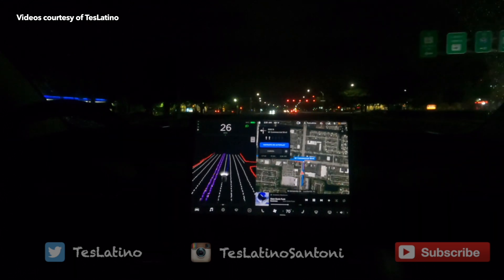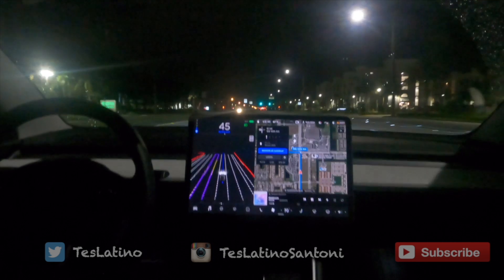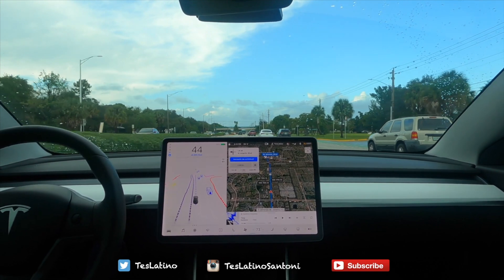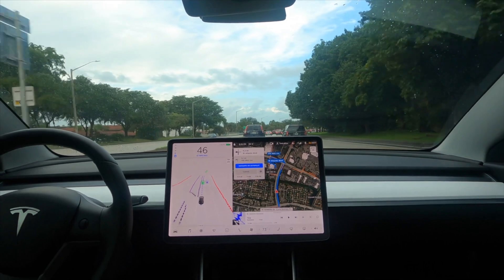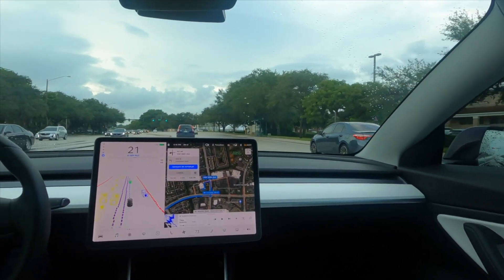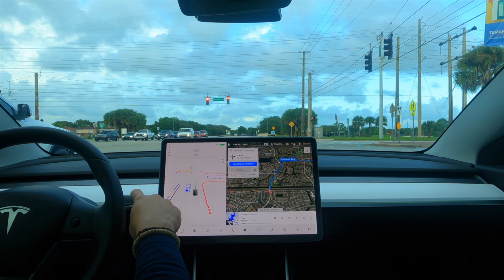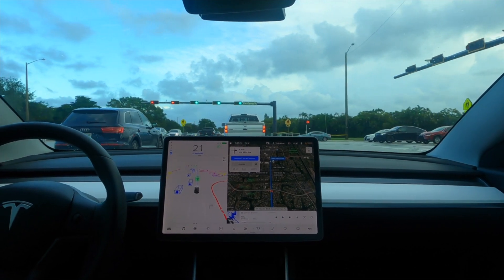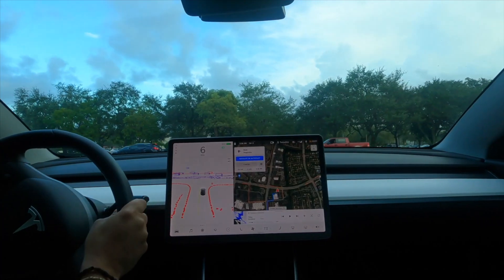TESLA FULL SELF DRIVING 2020.40.8.12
A look at the latest FSD release 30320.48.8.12 with our friend Rafael.

Get free Supercharging when you purchase a new Tesla! Copy this link before placing your order

Our Gear
MY MAIN CAMERA: Canon EOS R Mirrorless Camera
MY MAIN LENS: Canon RF 15-35mm F2.8
MY BACKUP CAMERA: Canon EOS M50
MAIN FAVE MIC: Deity V-Mic D3 Pro Microphone
BEST DRONE: DJI MAvic Air 2
I RECORD WITH: Atomos Ninja V Recorder
MAIN LIGHT: Aputure LS 300x Light
FAVE ACTION CAM: DJI Osmo Action Camera
MY GIMBAL: Zhiyun Weebill S Gimbal
I STORE MY VIDEOS ON: Synology DS1819+ RAID
MY MAIN TRIPOD: Vanguard Alta Pro 263AB Tripod
FAVE SLIDER: Neewer 31.5 inch Slider
WIRELESS MIC: RODE Wireless GO Microphones
SMALL MIC: RODE VideoMic
MAIN RECORDER FOR PODCASTS: Zoom H6 Audio recorder